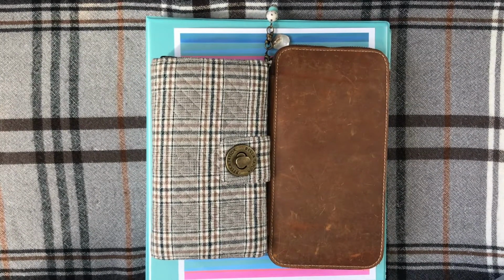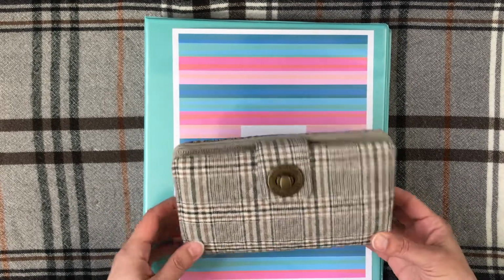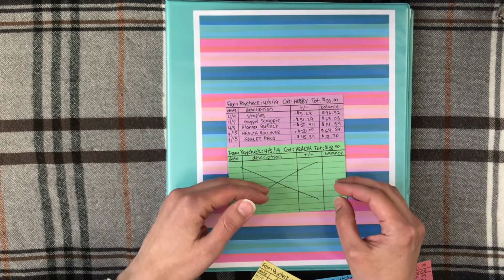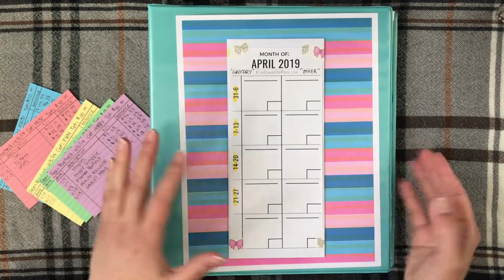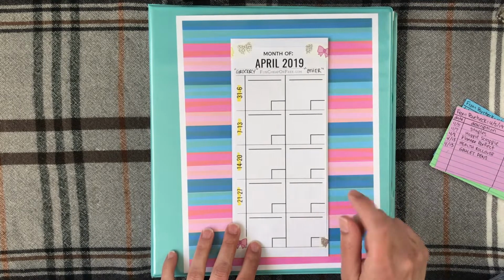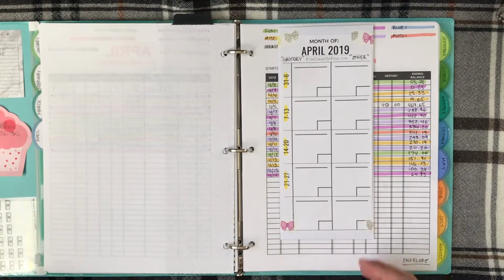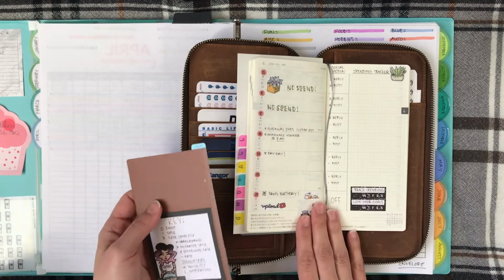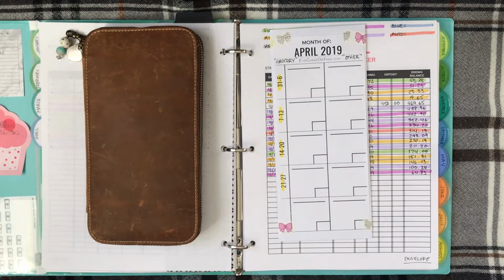Budgeting Update! | Cash Envelope Struggles | The Pixie Planner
The cash envelope struggle has been real! I have a budgeting update for you in today's video, and I go into more detail on how I plan to remedy my troubles.

**Jordan Page video mentioned:
- Simple Budget Method

♡ PRODUCTS MENTIONED

- ERIN CONDREN ($10 OFF YOUR FIRST ERIN CONDREN ORDER)